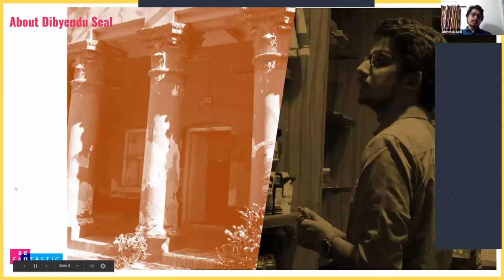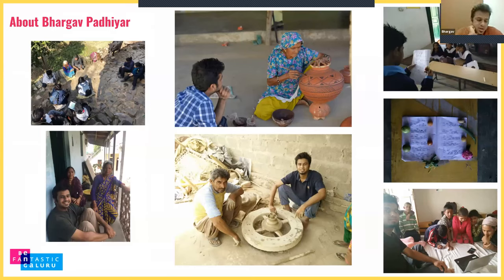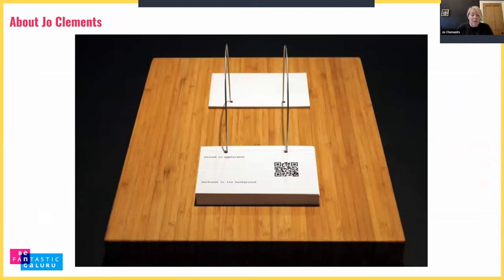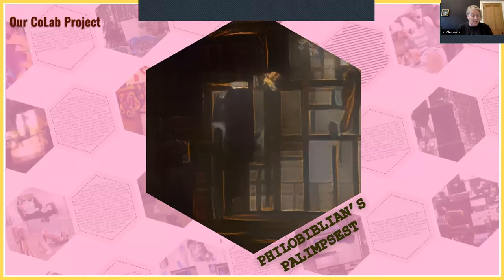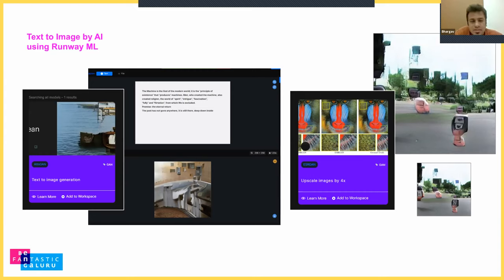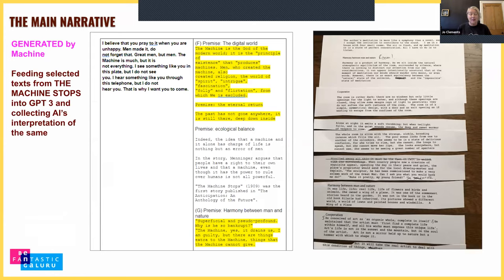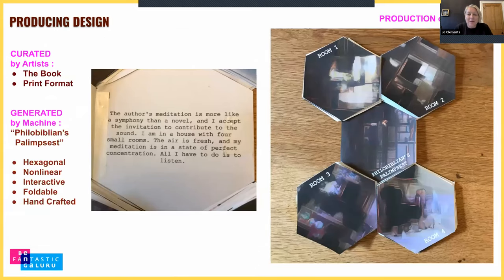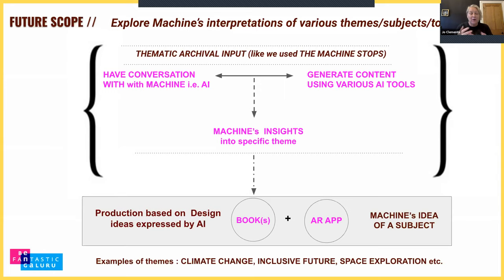Philobiblian’s Palimpsest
The project Philobiblian’s Palimpsest explores machine learning through an ethnographic framework whereby the artists’ conversations with the machine seek the machine's insights into culture, philosophy and emotion via a re-imagining of E. M. Forster’s 1909 short story The Machine Stops.

23 CoLab Techart Fellows collaborate on 8 projects using AI & ML. Join us to meet, learn and be inspired by their projects. Get an insider view of the journey of learning and collaboration that the Fellowship has been for each creator.